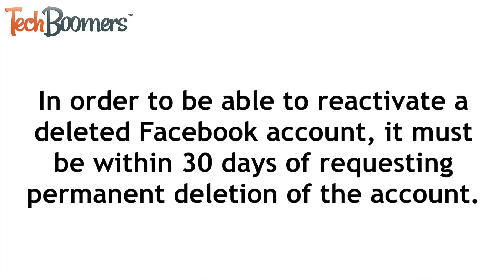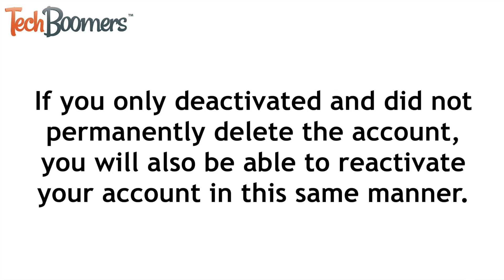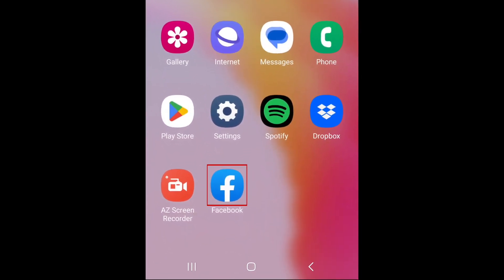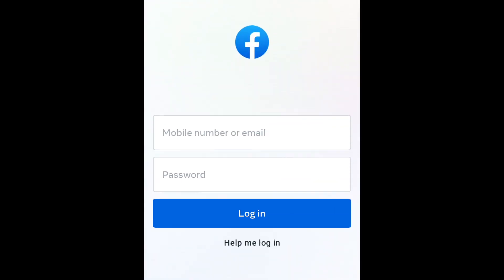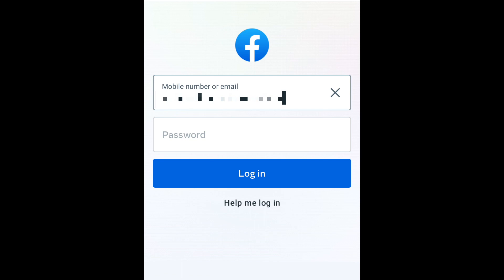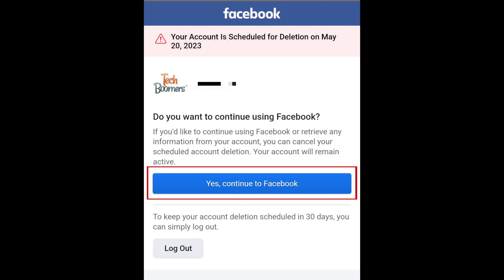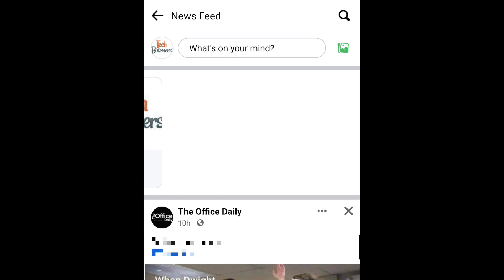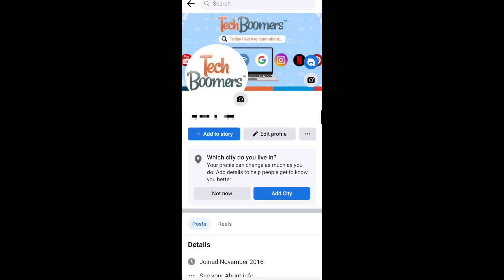How to Reactivate a Deleted Facebook Account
Deleted your Facebook account but changed your mind and want to get it back? We’re here to help. Watch this video to learn how to reactivate a deleted or deactivated Facebook account.

In order to be able to reactivate a deleted Facebook account, it must be within 30 days of requesting permanent deletion of the account. If you only deactivated and did not permanently delete the account, you will also be able to reactivate your account in this same manner.

To reactivate a deleted account on Facebook:
1.O pen the Facebook app or website
3. Tap or click Yes, Continue to Facebook.
Your Facebook account will then be reactivated!

That’s all it takes to get back on to Facebook after deleting or deactivating your account.